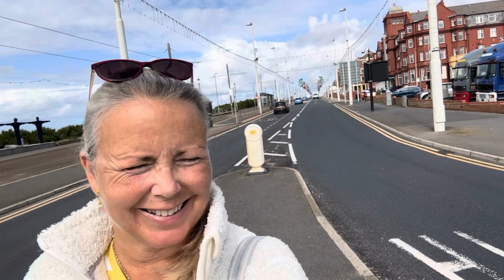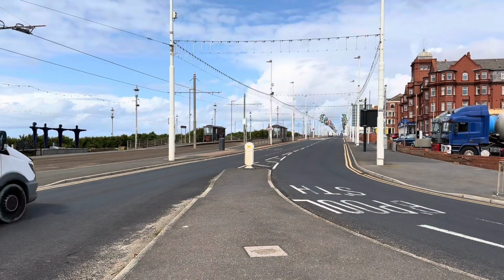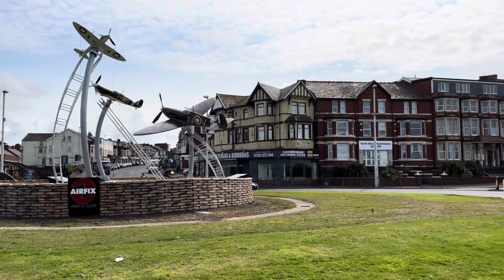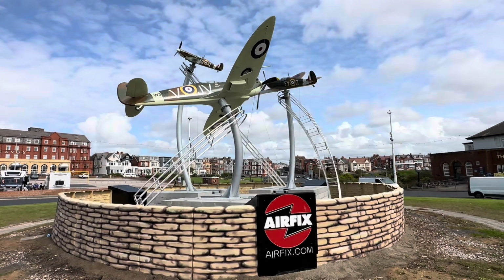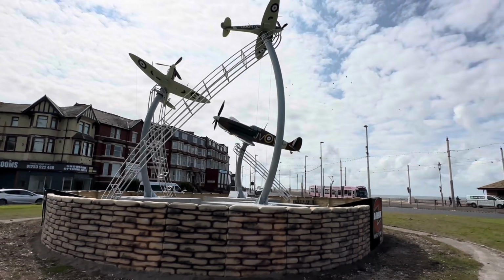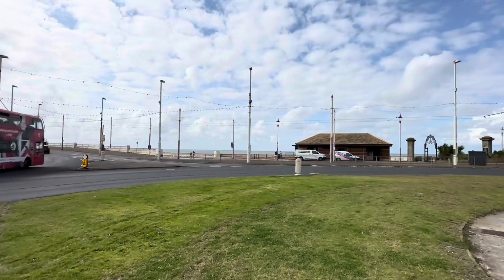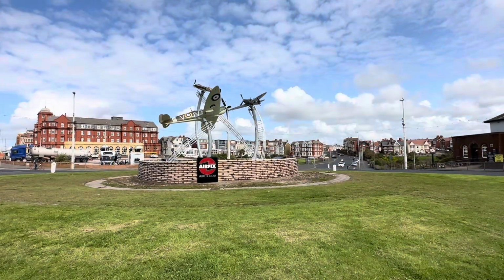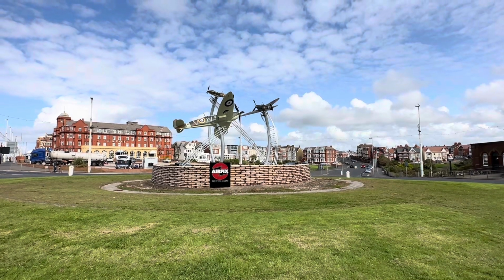Spitfire Island | Huge Airfix Kit lands for Blackpool Illuminations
Have you seen it yet? The town's very own Spitfire Island | Huge Airfix Kit lands for Blackpool Illuminations at Gynn Roundabout, North Shore.

MANY THANKS to Nick Moore and his fascinating History of Blackpool for some of the historical information used in this film.